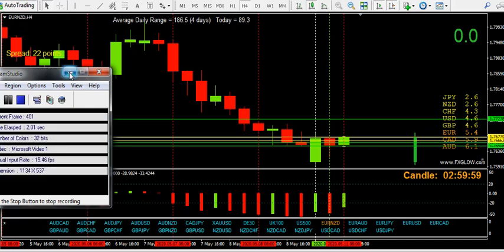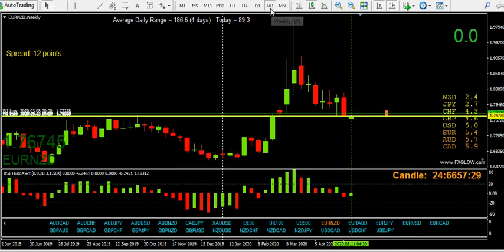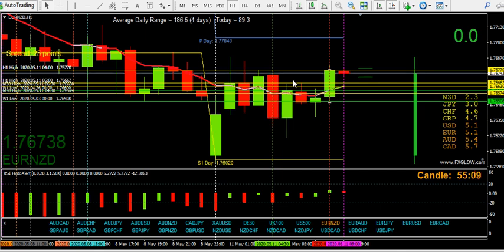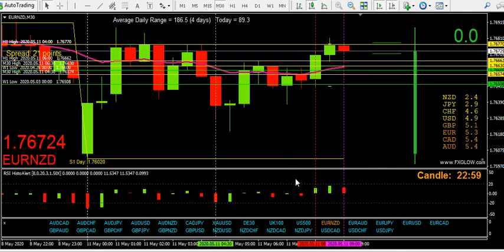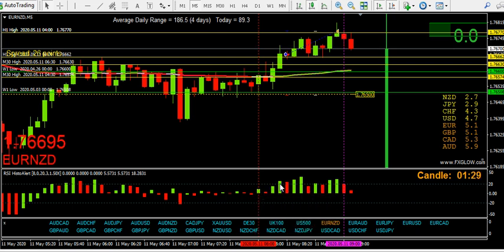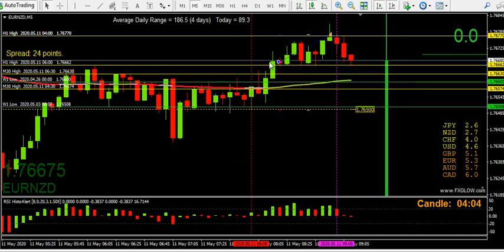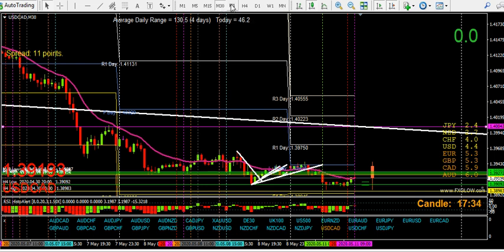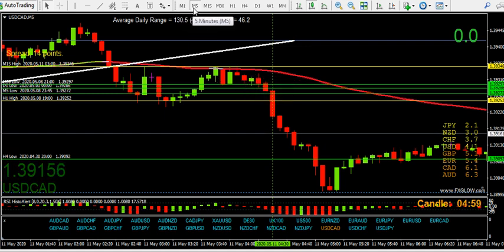First trade of the week Monday long EURNZD net 11 pips profit